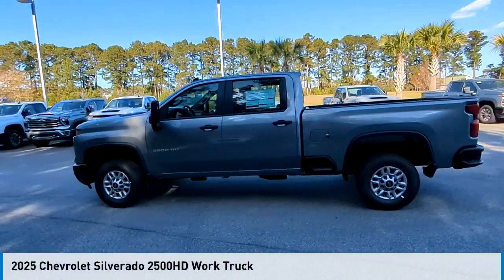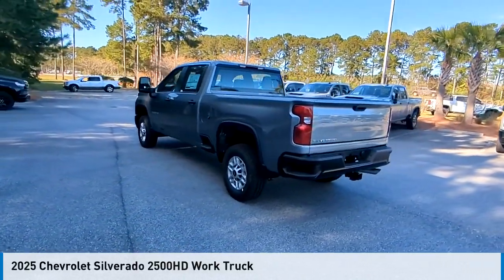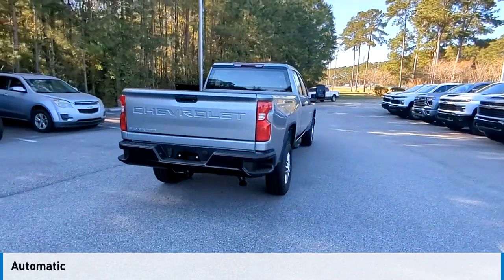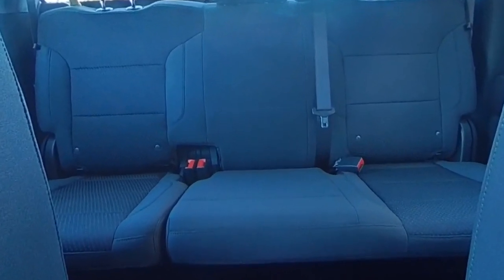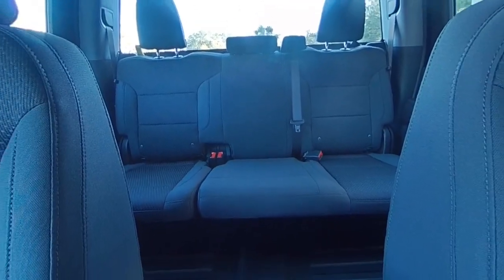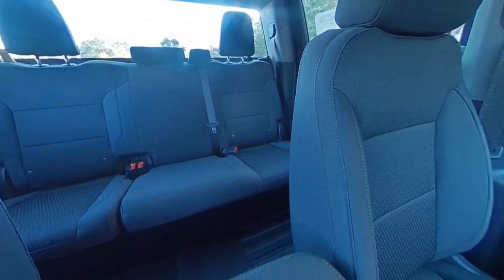2025 Chevrolet Silverado 2500HD C1116561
2025 Chevrolet Silverado 2500HD Work Truck

Mike Reichenbach Chevrolet
10 University Pkwy
Okatie SC  29909

NAV, Keyless Start, Onboard Communications System, Back-Up Camera, Tow Hitch, WHEELS, 17 (43.2 CM) MACHINED ALUMIN... TRANSMISSION, ALLISON 10-SPEED AUTOMA... ENGINE, 6.6L V8. Sterling Gray Metallic exterior and Jet Black interior.KEY FEATURES INCLUDENavigation, Back-Up Camera, Onboard Communications System, Trailer Hitch, Keyless Start Chevrolet Work Truck with Sterling Gray Metallic exterior and Jet Black interior features a 8 Cylinder Engine with 401 HP at 5200 RPM*.OPTION PACKAGESWHEELS, 17 (43.2 CM) MACHINED ALUMINUM, AUDIO SYSTEM, CHEVROLET INFOTAINMENT 3 SYSTEM 7 diagonal HD color touchscreen, AM/FM stereo, Bluetooth audio streaming for 2 active devices, voice command pass-through to phone, Wireless Apple CarPlay and Wireless Android Auto compatibility (STD), ENGINE, 6.6L V8 with Direct Injection and Variable Valve Timing, gasoline, (401 hp [299 kW] @ 5200 rpm, 464 lb-ft of torque [629 N-m] @ 4000 rpm) (STD), TRANSMISSION, ALLISON 10-SPEED AUTOMATIC (STD).OUR OFFERINGSAt Mike Reichenbach Chevrolet, we can take care of all your Chevy needs, from finding the car thats right for you to keeping that car in excellent shape. We have an extensive inventory of new and used vehicles, along with a top-notch service center and a helpful and knowledgeable staff who are always happy to assist.Horsepower calculations based on trim engine configuration. Please confirm the accuracy of the included equipment by calling us prior to purchase.